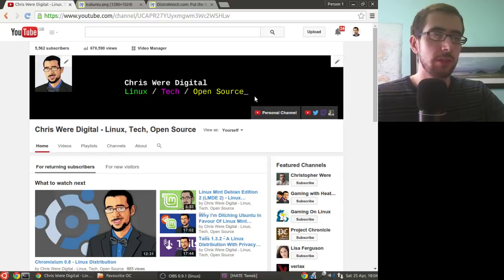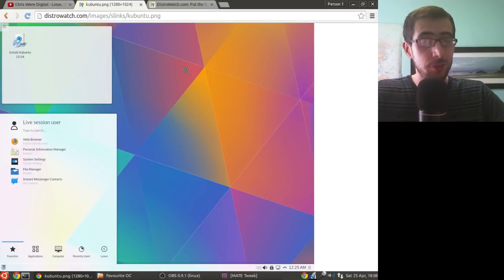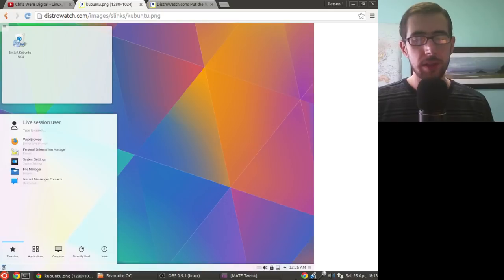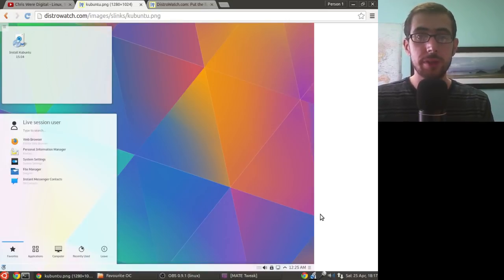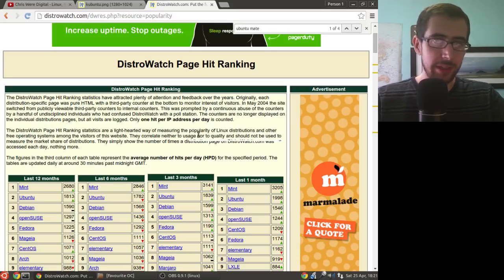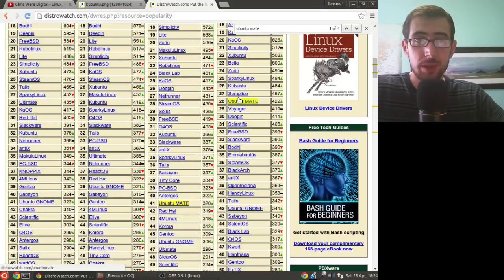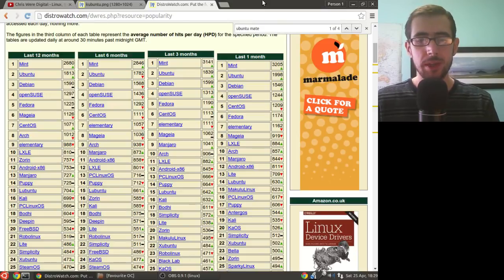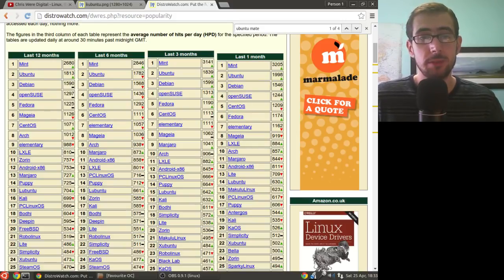Ubuntu MATE 15 04, Kubuntu, Xubuntu and Lubuntu Linux Distribution, First Impressions Review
Ubuntu MATE 15 04, Kubuntu, Xubuntu and Lubuntu   Linux Distribution, First Impressions Review, Ubuntu MATE 15 04, Kubuntu, Xubuntu and Lubuntu   Linux Distribution, First Impressions Review